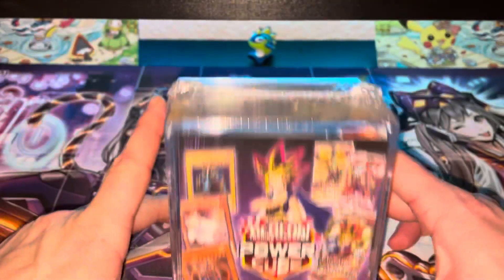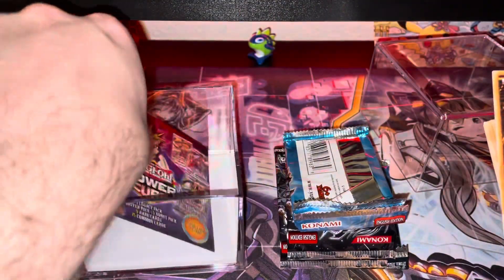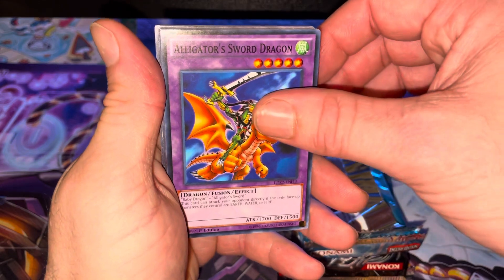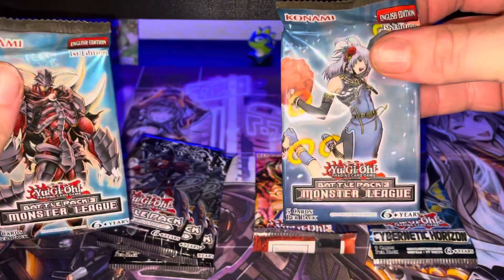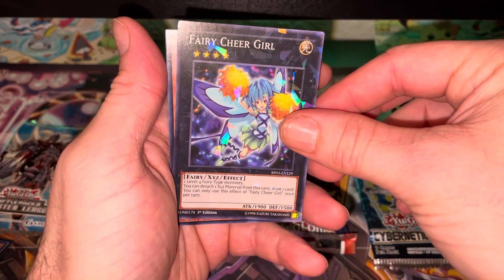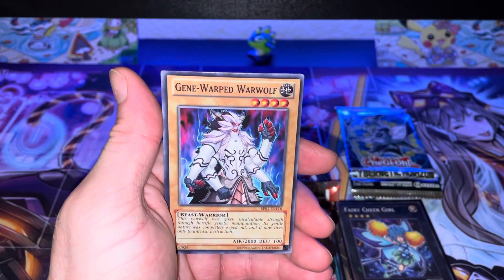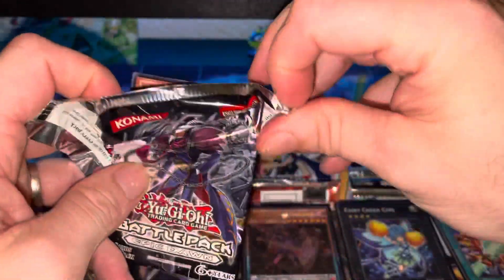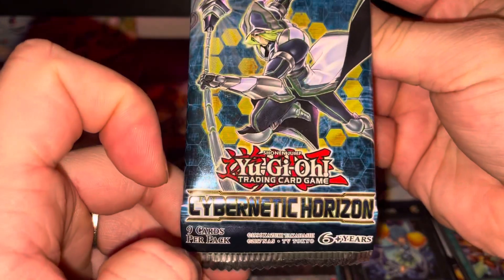Opening my first Walmart YuGiOh Power Cube! Pretty nice Holos we pulled tonight!!!